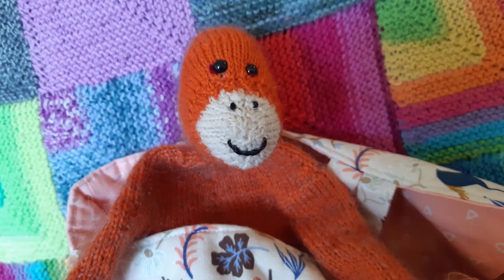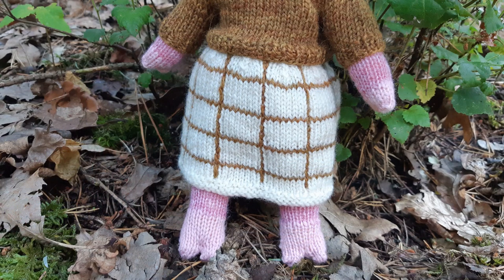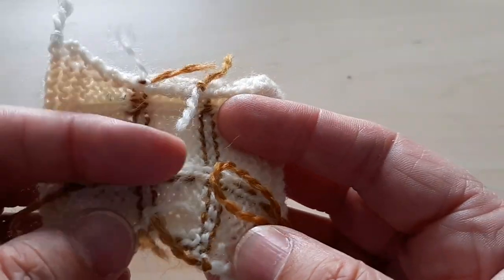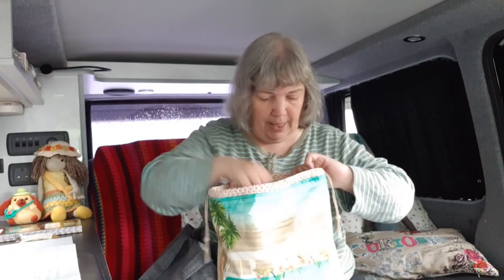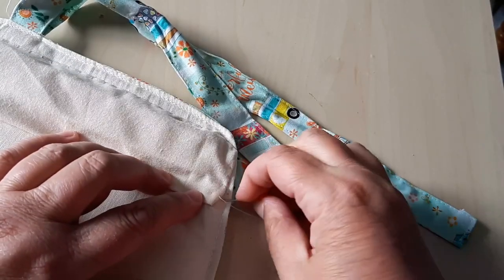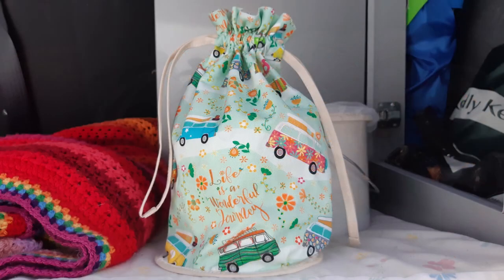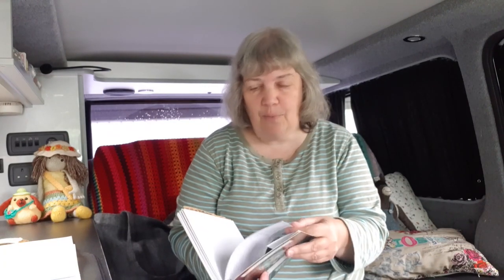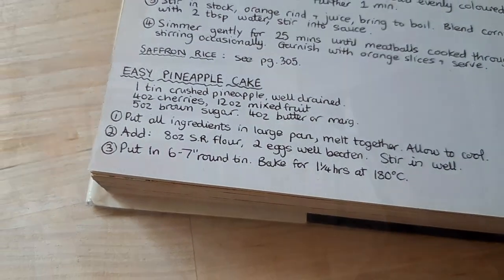Episode 137: Cake, Crafts and a Campervan Catch-up | Knitting | Baking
Hello and welcome to my podcast!  This week I'm chatting about a variety of things, mostly related to our campervan but including a bit of chat about knitting and crochet as well as some of the things that I do to prepare for going off on a campervan trip.  I also take you into the kitchen to bake a favourite fruit cake recipe.

Time stamps:
00:00 Intro
00:16 Welcome
01:16 Knitted orangutan
05:05 Knitted pigs and podcast recommendation
06:53 Embroidering the knitted skirt
11:21 Pearl's summer outfit
12:27 Travel projects and new project bags
17:51 Seat back storage
22:54 Planning a trip
25:10 Map making
27:42 Fruit cake history
32:31 Baking a fruit cake

Other music: Tiree Bridal Song, traditional folk (for map making video); Musette by Mozart and Ecossaise by Beethoven (for baking fruit cake video)

Things I mentioned today:
Knitted animals are from 'Mouche and Friends' by Cinthia Vallet.
I made Pearl the doll from a pattern in the 'Toft Doll Emporium' book by Kerry Lord and Dean the dog is by @beaniknitz (find her on Instagram)
The cowl I plan to knit is the Like Candy Cowl by Stephanie Lotven
The crochet book I showed is 'Crochet Collage Garden' by Chris Norrington
My beautiful new project bags were purchased from Jeanette @craftycleggscreations (Etsy shop

Podcast recoommendation:
Marina on Strawberry Patches @strawberrypatches8742 Instagram @marinahoca

EASY PINEAPPLE FRUIT CAKE recipe
Ingredients:
1 tin crushed pineapple, well drained
4 oz (110g) cherries
12 oz (330g) mixed dried fruit
5 oz (140g) soft brown sugar
4 oz (110g) butter or marg
8 oz (220g) self-raising flour
2 eggs
Method:
1. Place fruit, sugar and butter into a pan and heat gently until butter has melted.  Leave it to cool.
2.  Add flour and eggs to the fruit mixture and stir well.
3.  Place mixture in a lined, greased tin (either a 1 lb loaf tin or approx 7" round tin)
4. Bake at about 320 F (160C) for approx 1 and a quarter hours, until a skewer inserted into the centre of the cake comes out clean.